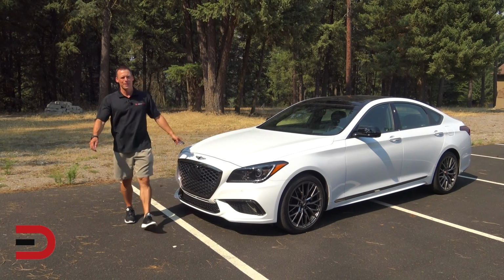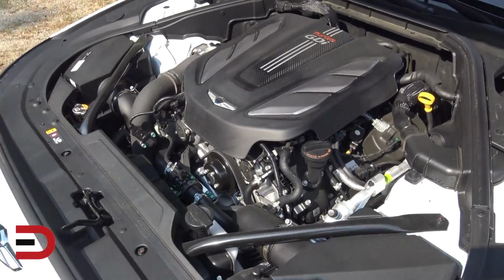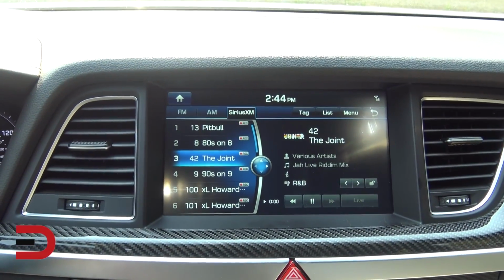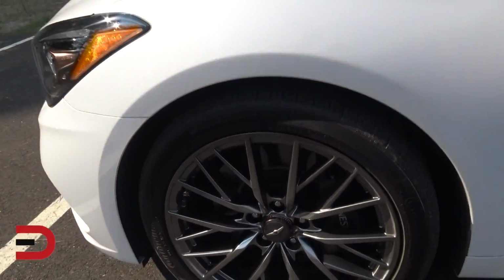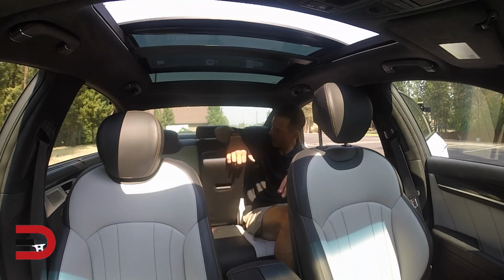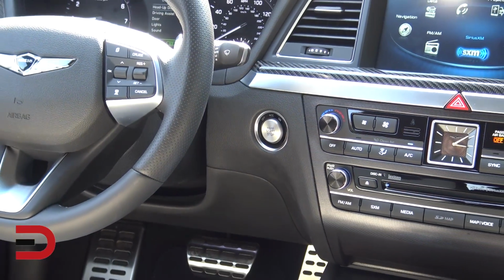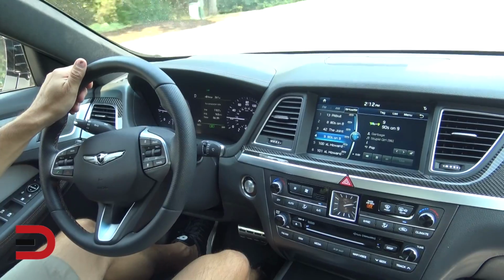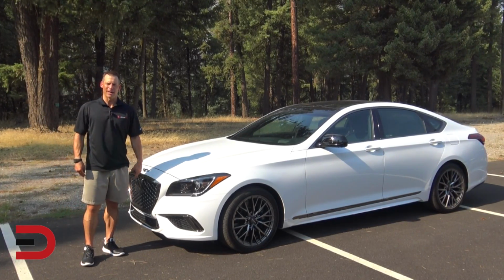Here's the 2018 Genesis G80 AWD Sport on Everyman Driver